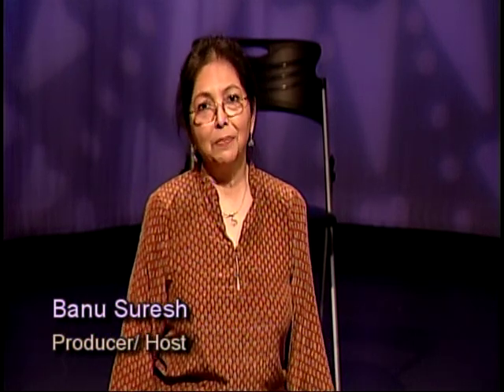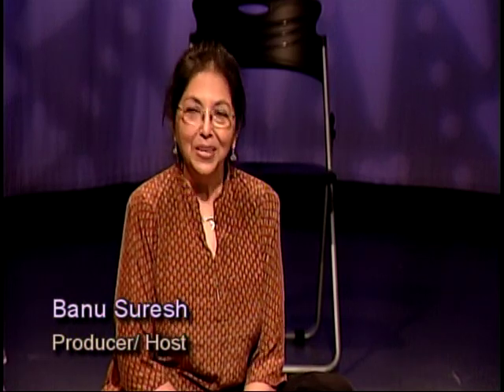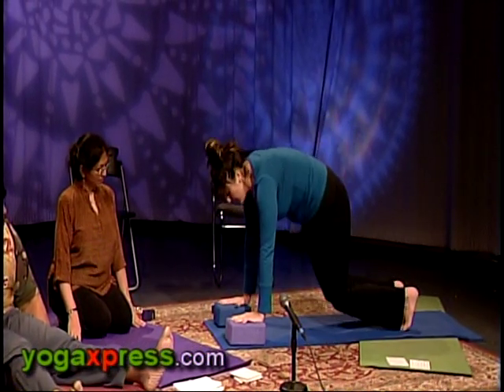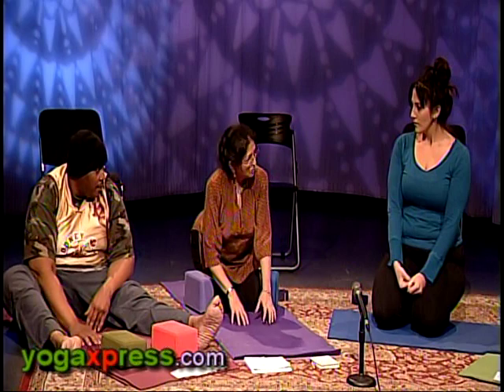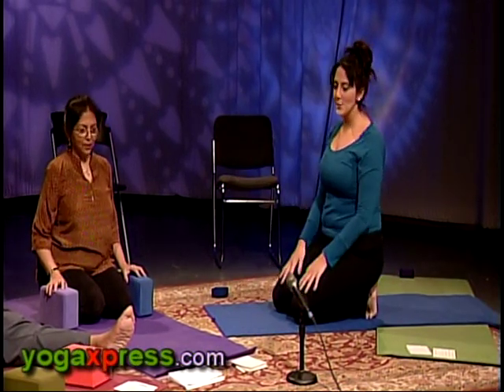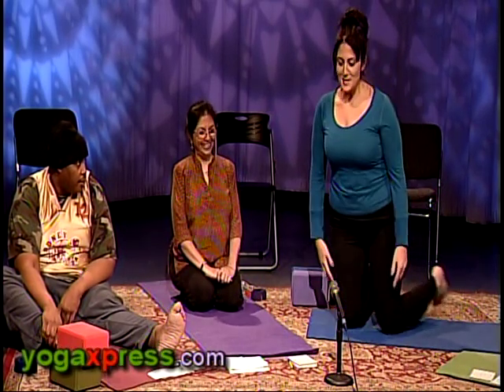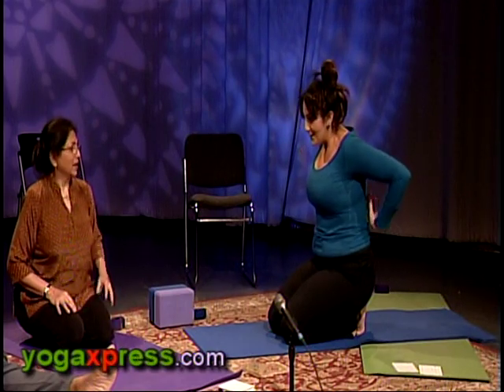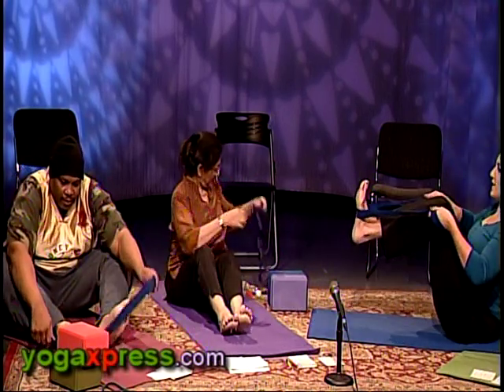Yogaxpress # 352 with Ambyr D'Amato, Ron Thomas